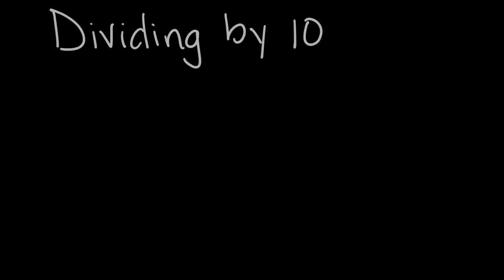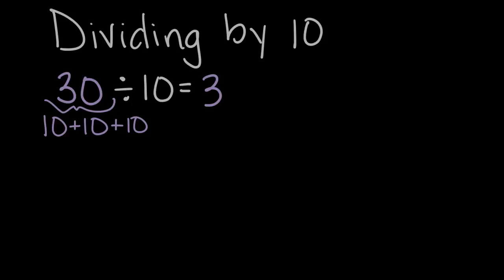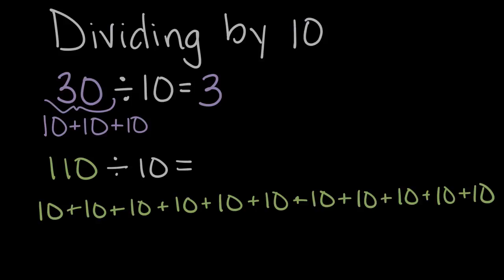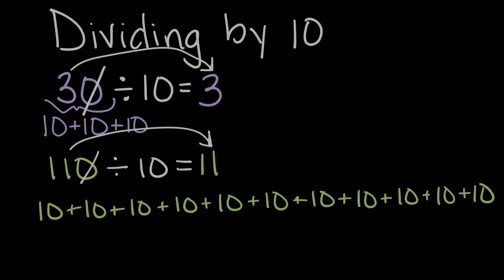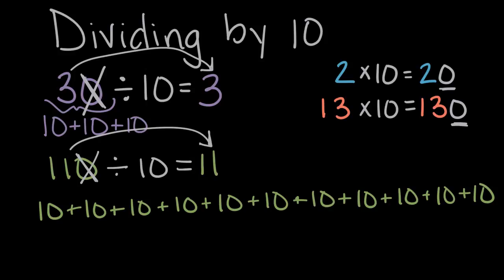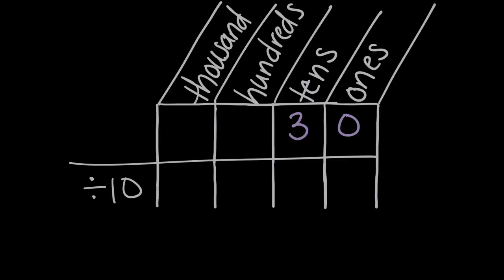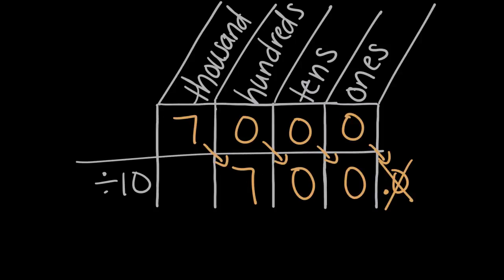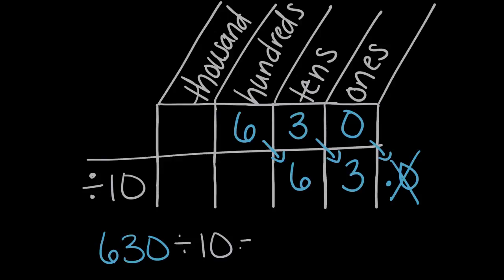Dividing whole numbers by 10 | Math | 4th grade | Khan Academy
Lindsay finds a pattern from dividing whole numbers by 10.

4th grade math on Khan Academy:  4th grade is the time to start really fine-tuning your arithmetic skills.  Not only will you be a multi-digit addition and subtraction rockstar, but you'll extend the multiplication and division that you started in 3rd grade to several digits.  You'll also discover that you sometimes have something left over (called a "remainder") when you divide.    In 3rd grade you learned what a fraction is.  Now you'll start adding, subtracting, multiplying, and comparing them.  You'll also see how they relate to decimals.   On other fronts, you'll learn how to convert between different units (which is super important when comparing the size and speed of robot unicorns in different countries) and continue your journey thinking about various shapes in two dimensions.  Some of the foundational concepts of geometry (like lines, rays and angles) also get introduced.   As always, we'll round this out with a healthy dose of applied word problems and explorations of number patterns and properties (including the ideas of factors, multiples and prime numbers).  The fun must not stop!  (Content was selected for this grade level based on a typical curriculum in the United States.)